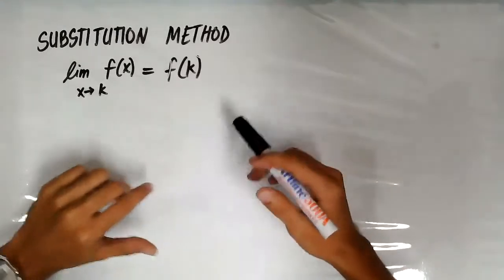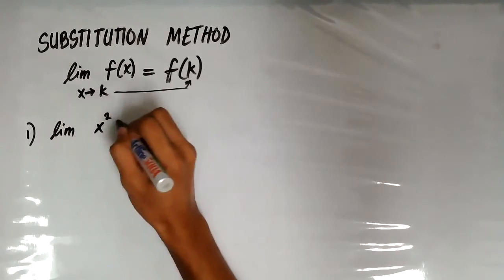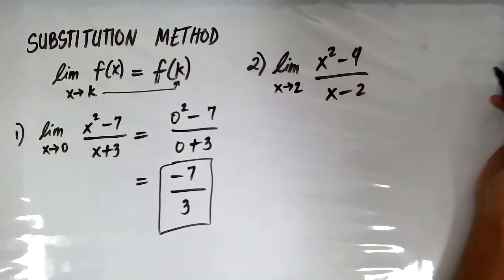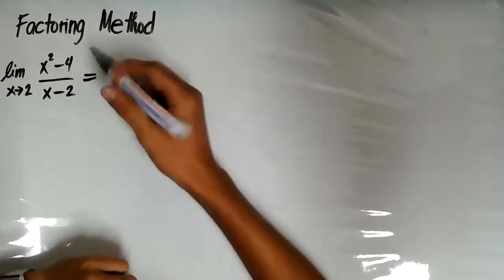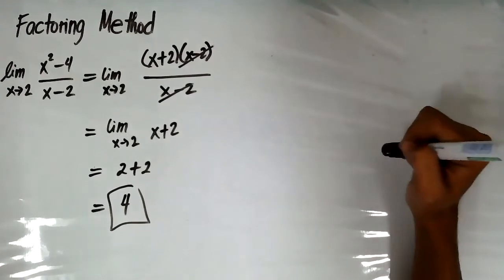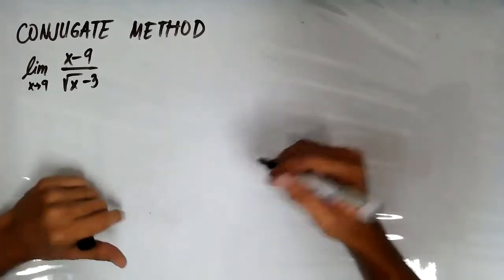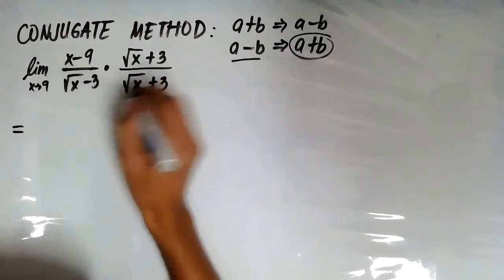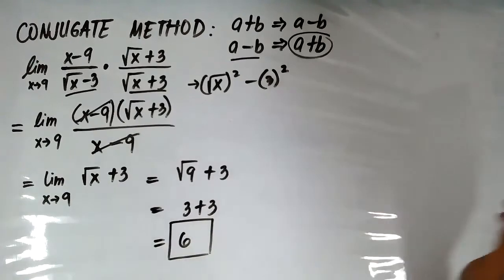Strategies in Finding the Limit of a Function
Hi, everyone!

Here is the video that will teach you the techniques in finding the limits in various conditions, specifically when you apply the substitution method and end up with an indeterminate form. It's important to know these techniques, but it is also important to know when to apply which technique.

I encourage you to put your comments/suggestions on what I can do in order to improve anything in the video. Please observe proper etiquette. If something isn't clear or needs more explanation, I can easily make additional videos to satisfy your need for knowledge and understanding.